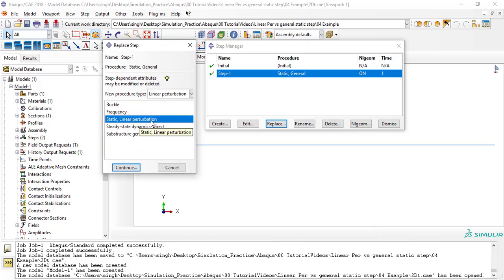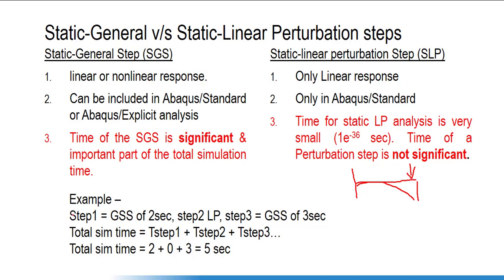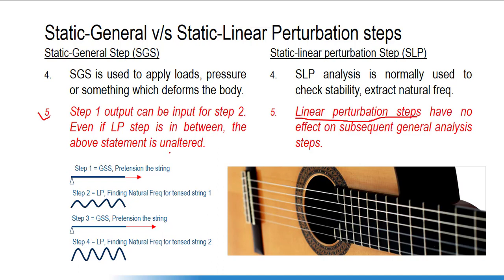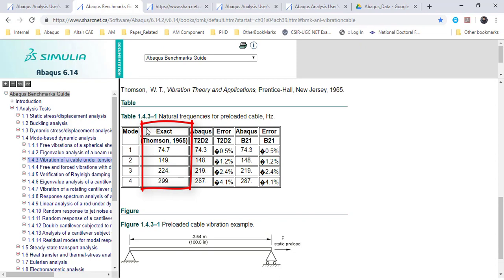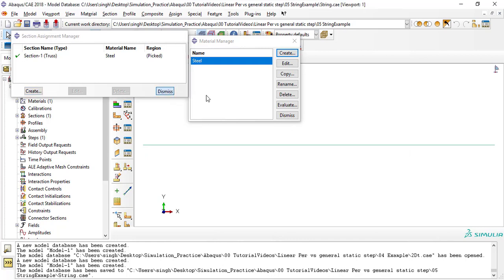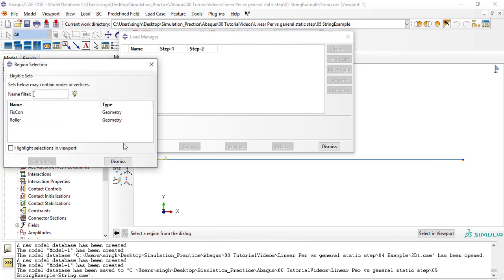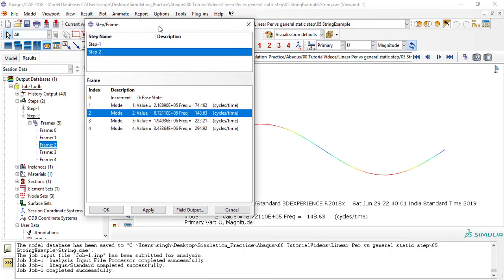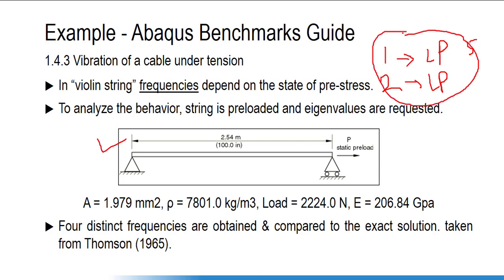General Static v/s Linear Perturbation Step in Abaqus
In Abaqus static analysis can be performed by general static step or linear perturbation step.
But there are some conceptual doubts...
1. What is the difference between them.
2. When to use general static & linear perturbation step.
3. Why time is considered in static analysis.
4. Can we use both simultaneously.
5. Application.
I tried to talk on these points.